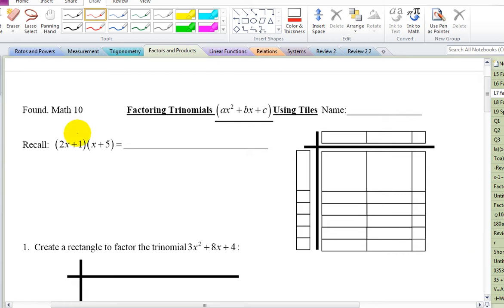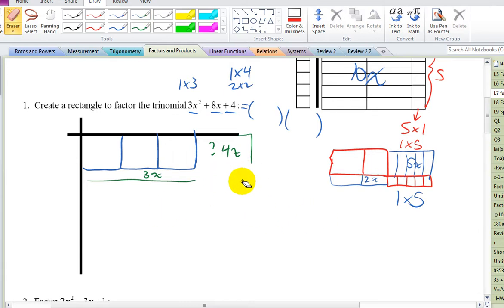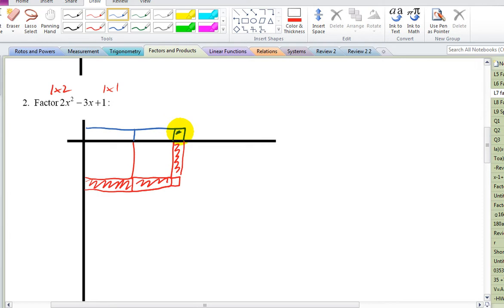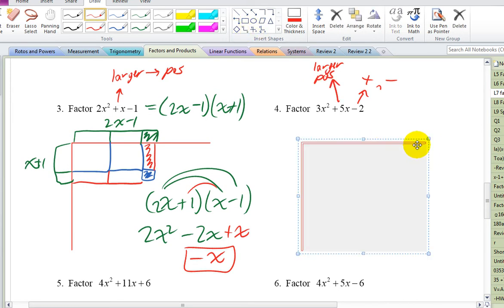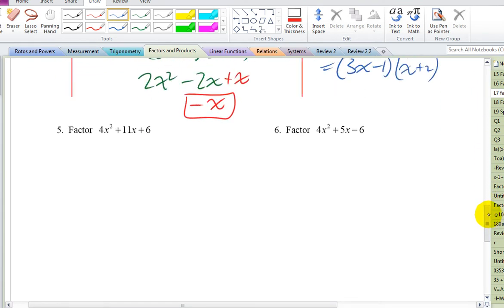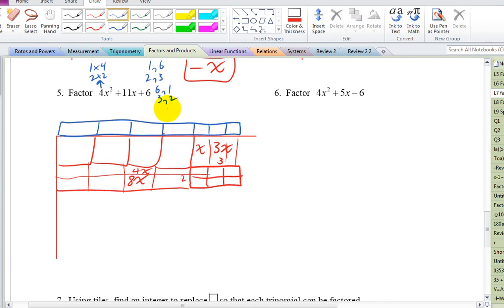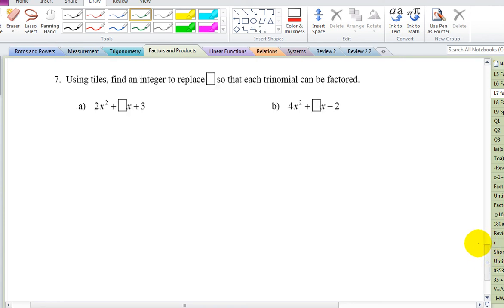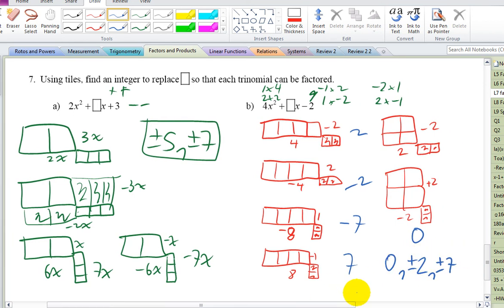L7 Factoring harder trinomials with tiles